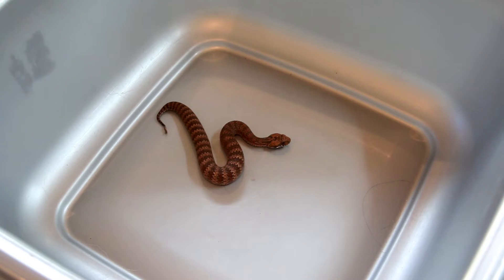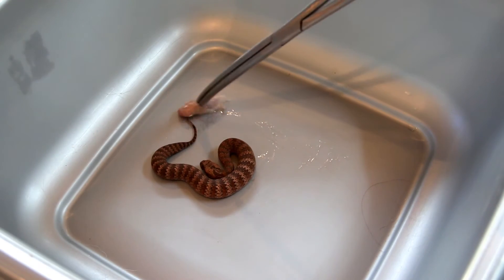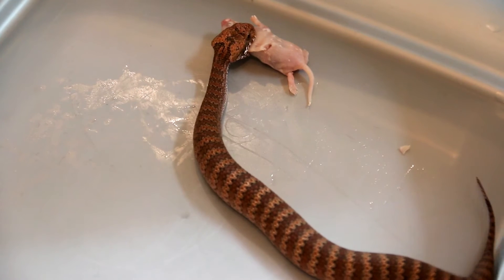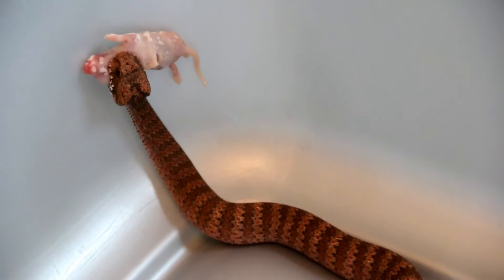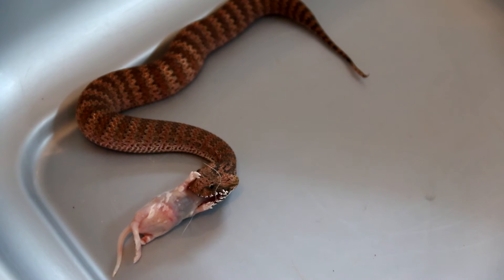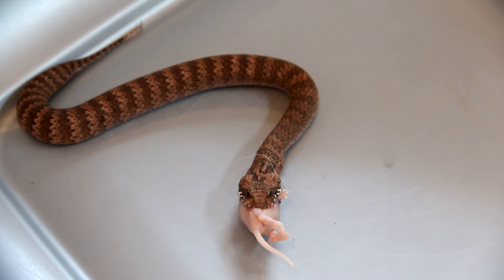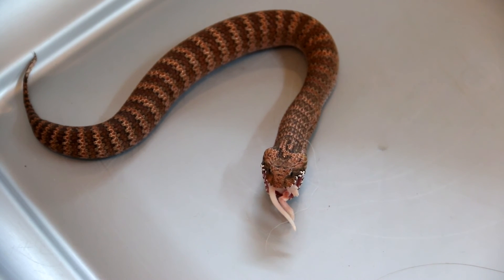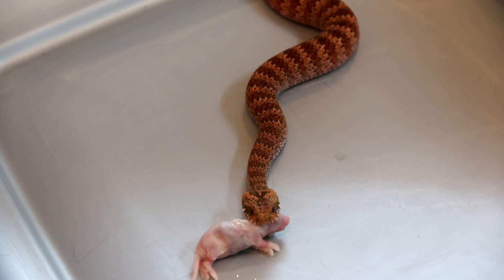Tease Feeding Venomous Snakes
This one is educational. Tease feeding snakes is one of the less stressful options when it comes to snakes, which do not feed very well. Here is a Death Adder, which will not feed voluntarily unless she is teased.

Tease Feeding is different than Force Feeding, in which the animal is restrained by hand and food is pushed down the throat.